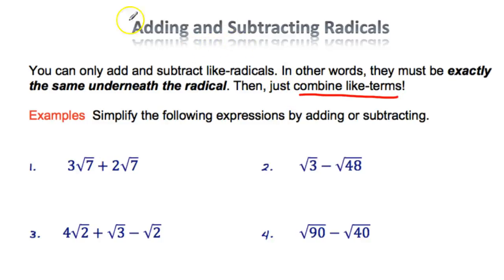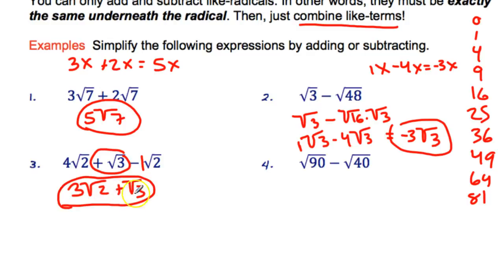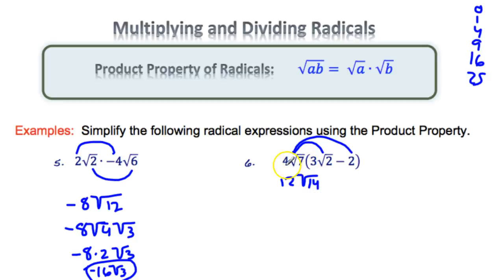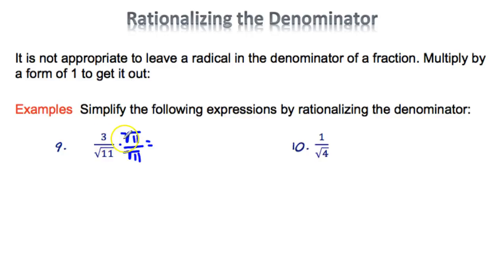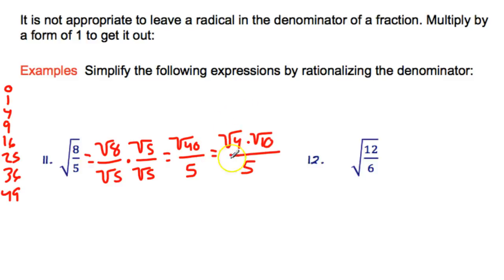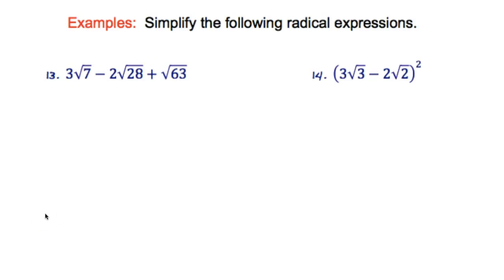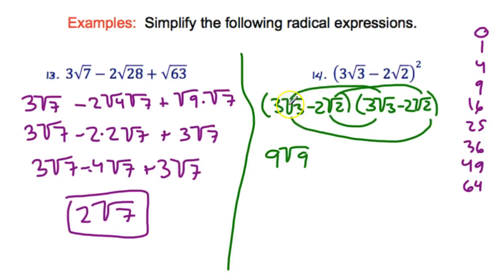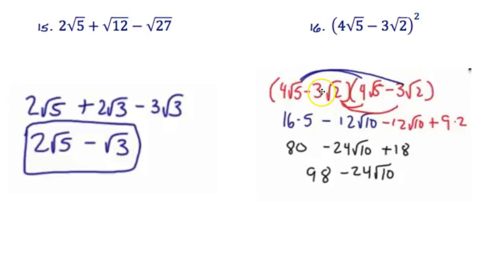8.2 Operations with Square Roots